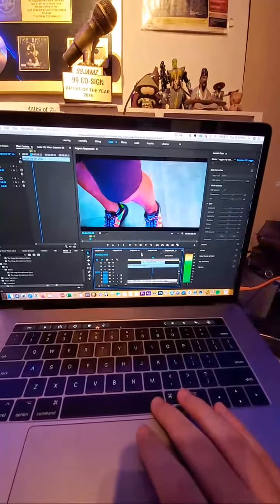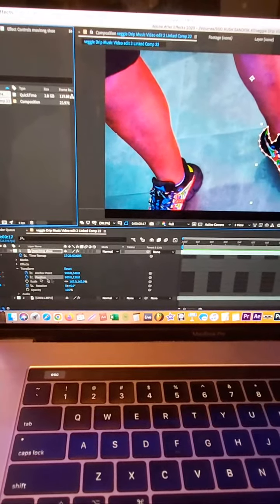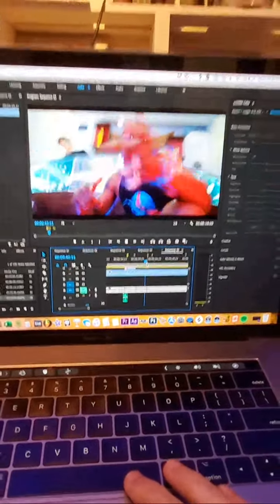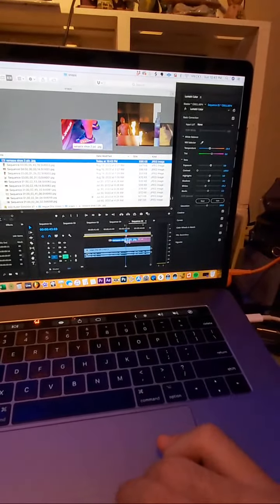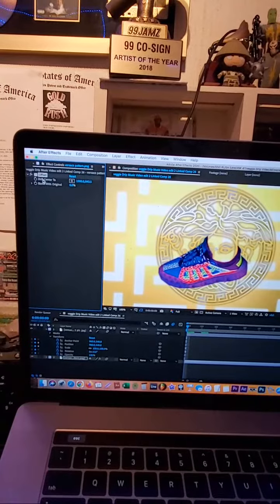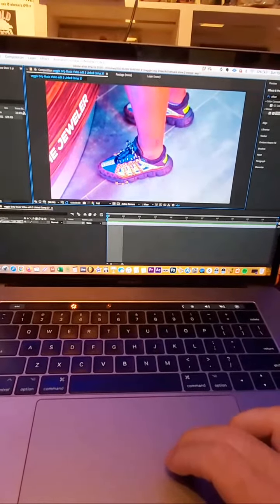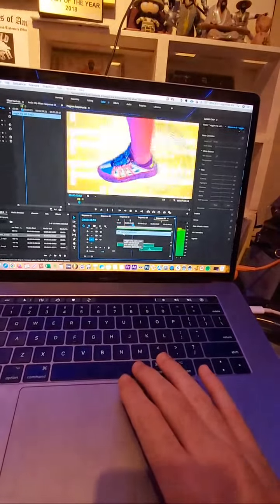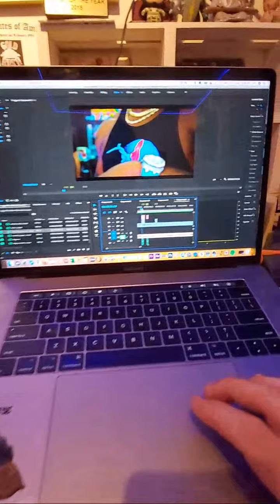How I make Moving Effects In After Effects For Music Videos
Phillybul "Veggie Drip" video coming soon

follow my film page on instagram for more

Connect with Gold Ru$h (Raidenrush)

Connect with Phillybul

From South Florida artist & super producer/artist who brought you "Bet That" by Trick Daddy & Chamillionaire , DJ Khaled's "F*** The Other Side" , Ace Hood's Gutta ,Plies "On My Dick" ,"Straight Up" by Trick Daddy feat. Yung Buck ,South Paw Movie's "Toe 2 Toe" ,Nex Day Air Movie Soundtrack "Count My Money" & many more…